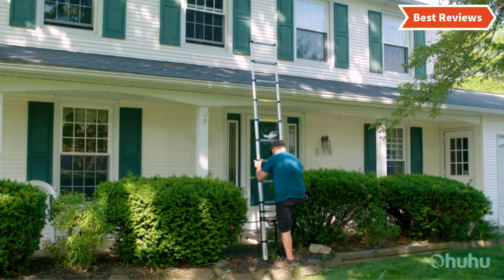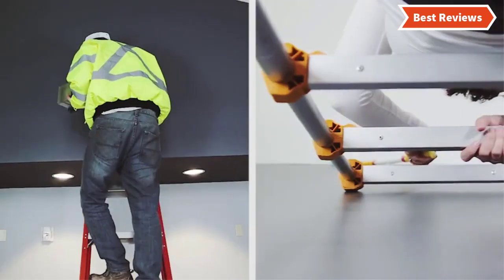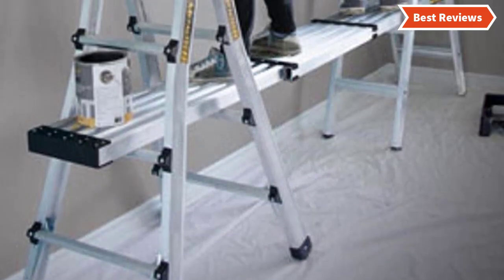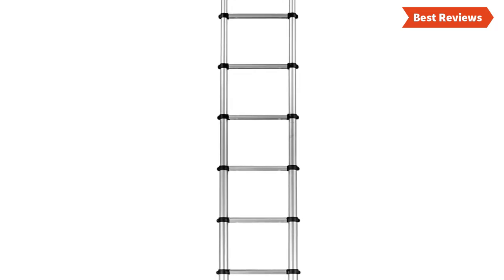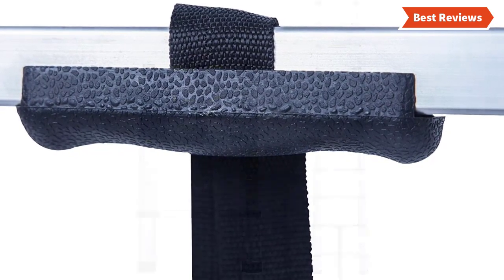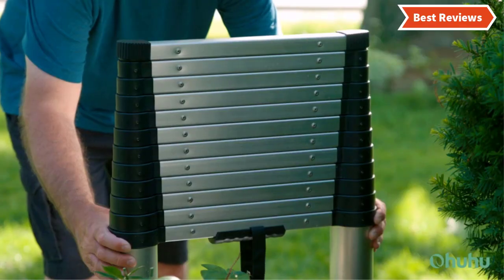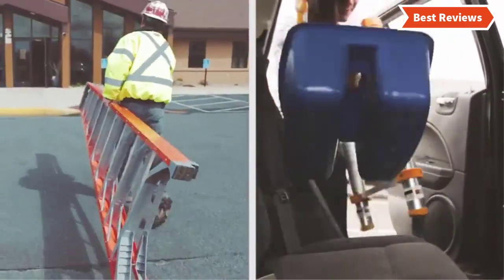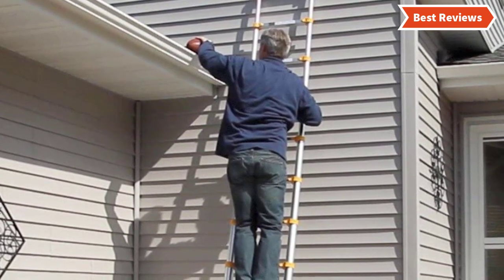Best Telescoping Ladder to Buy 2020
Best Telescoping Ladder
5. Metaltech E-MTL7100ST

4. Telesteps 1600E

3. Idealchoiceproduct Aluminium

2. Ohuhu 12.5 FT Aluminum

1. Xtend& Climb Aluminum